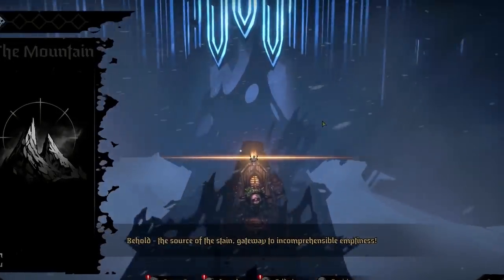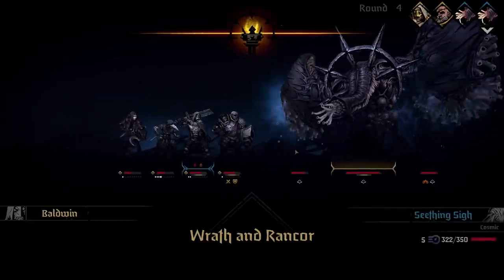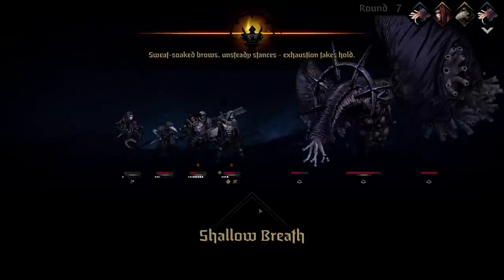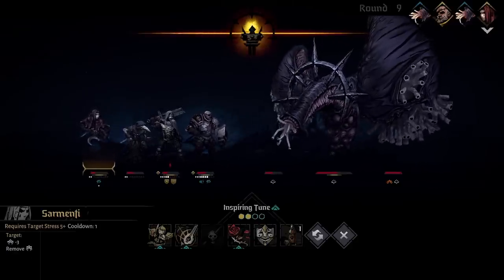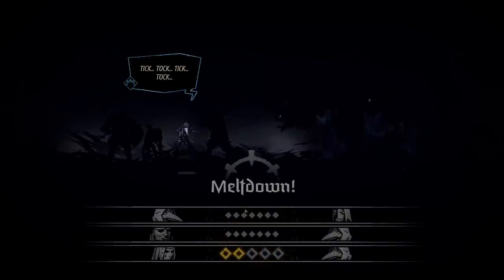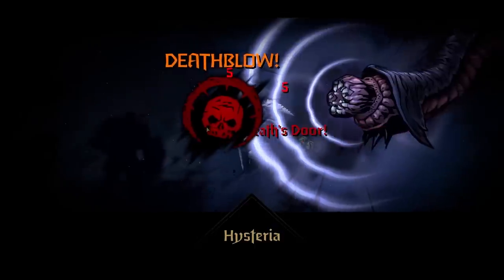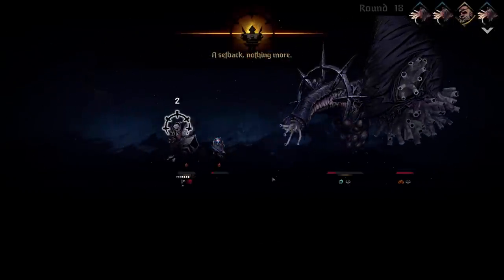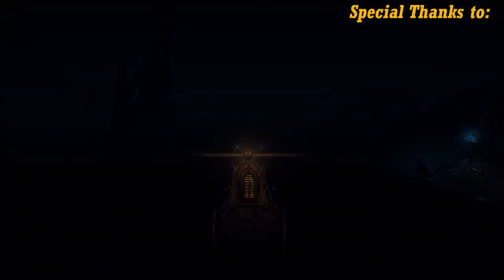Gigachad Man-at-arms vs. Darkest Dungeon 2 Act 2 Boss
In this video, I fight Act 2 boss in Darkest Dungeon 2, using a somewhat interesting build on my Man-at-arms, where he takes zero damage from direct hits. Playing Trinkets and Baubles update. The footage is taken from my livestreams